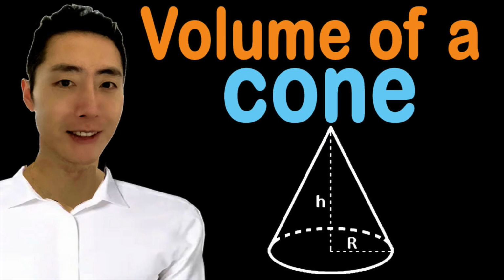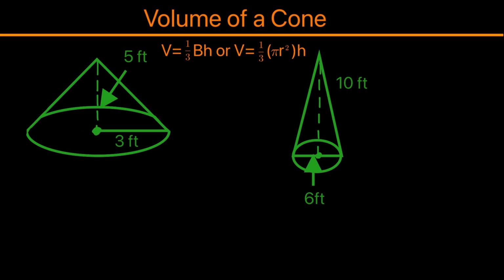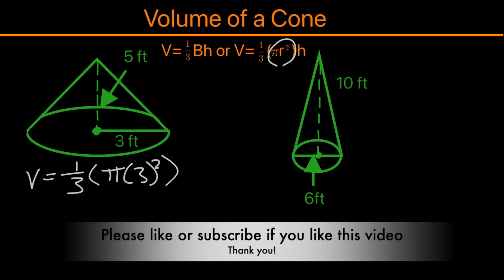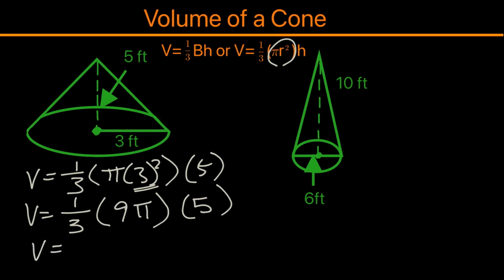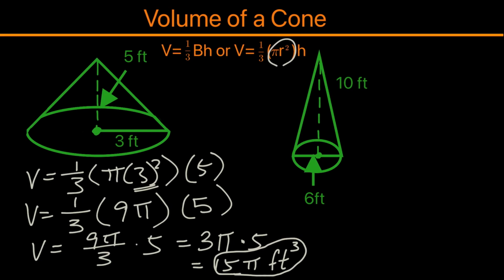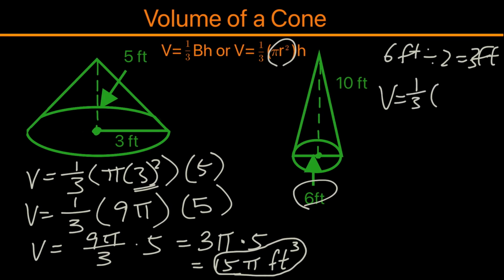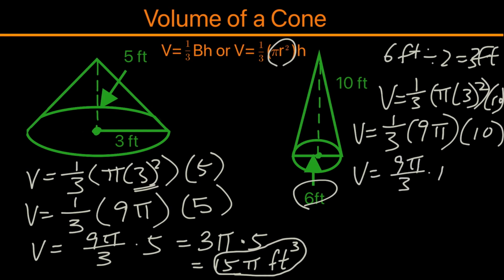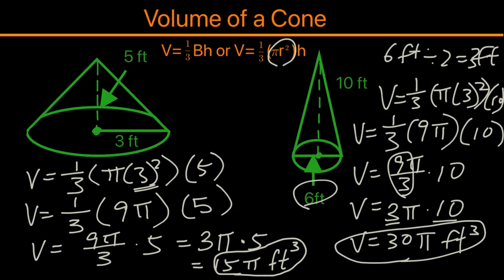How to find the VOLUME of a CONE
Learn how to find the volume of a cone with step-by-step instructions at Your 24-7 Math Tutor.  This video comes with two examples of cones and solution for each one.

00:00 Introduction
00:10 Formula for Volume of a Cone
00:29 Find the volume of a cone with 3 ft radius and 5 ft height
01:44 Find the volume of a cone with 6 ft diameter and 10 ft height
03:41 Outro